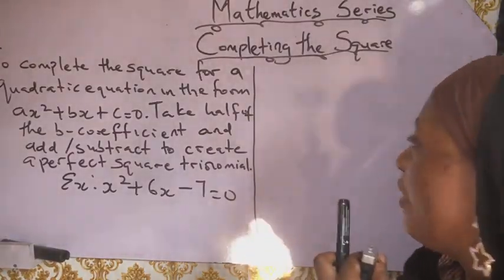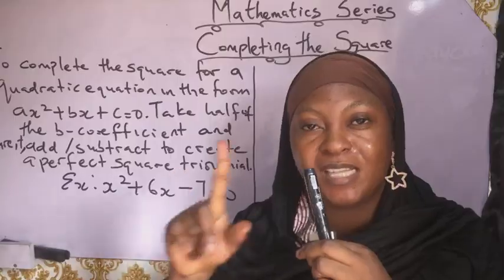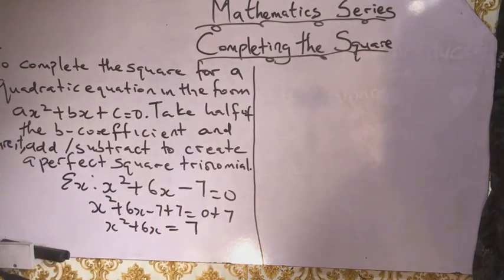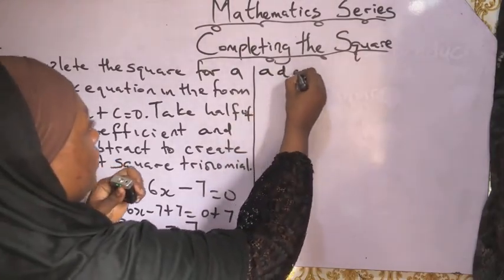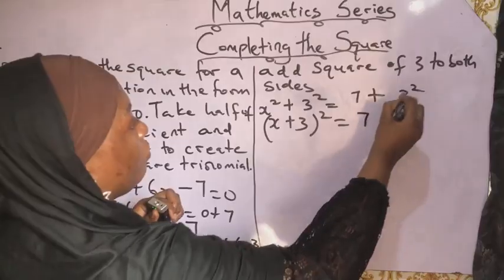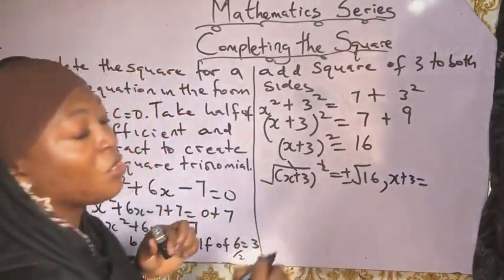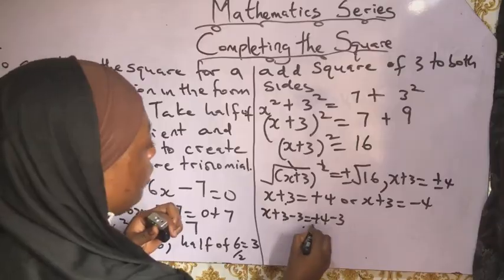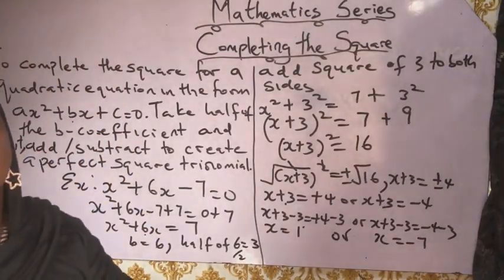Completing the square method